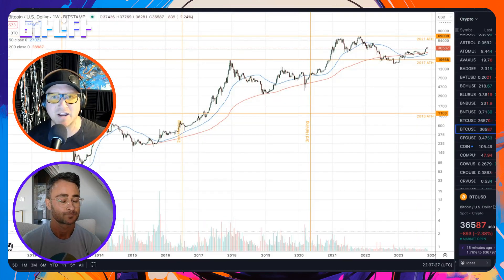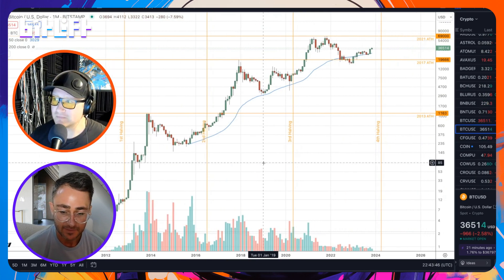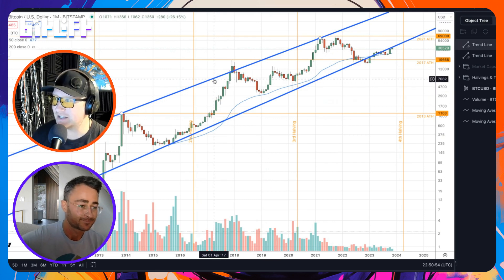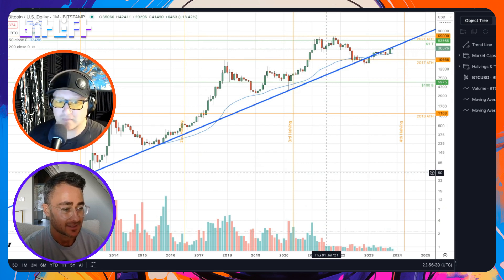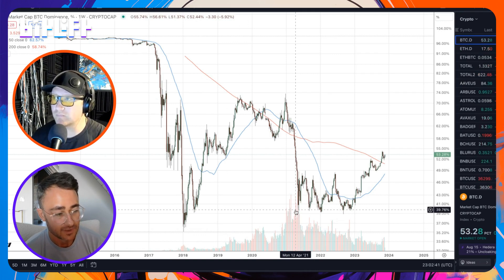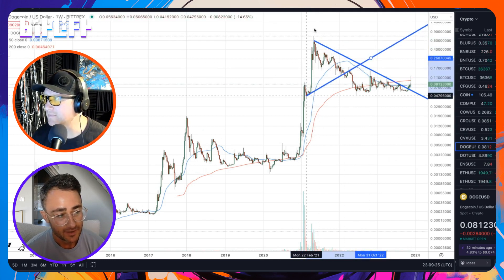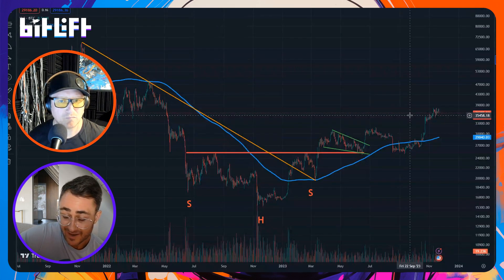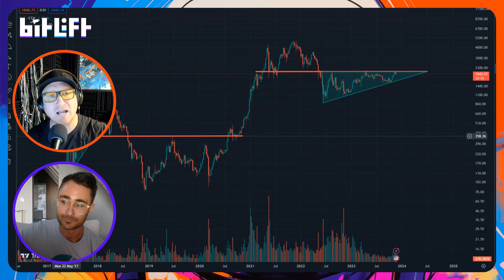#59 Crypto Technical Analysis & Our Favorite Charts w/ Brian Russ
Today Gerbz chats with Brian Russ about the fundamentals of charting and technical analysis before diving into some of their favorite charts and patterns.

The hosts and guests of The BitLift Podcast are not registered financial advisors. The thoughts and strategies discussed are simply personal opinions and should not be treated as financial advice or a recommendation to make a particular investment. This show is for informational and entertainment purposes only.

00:00 Intro
01:07 Analyzing the Markets: The Power of Charts
04:30 TradingView.com 101
06:07 Linear vs Logarithmic View
09:56 Chart Viewing Tips
12:19 Support & Resistance Lines
21:22 Halvings & BTC Market Caps
23:50 BTC Dominance & Industry Market Caps
24:41 Classic Chart Patterns
32:33 Wyckoff Accumulation/Distribution Phases
35:27 DOGE Chart
36:28 Brian's BTC Chart
42:19 How To Buy Bitcoin Using Technical Analysis
43:44 Brian’s ETH Chart
49:04 Brian’s Coinbase Chart
51:36 Patience & Zooming Out
55:48 Can ETH Be A $1T Asset?
58:12 How Gerbz Chooses Investments
58:55 Gerbz’s AVAX Chart
01:02:07 Gerbz’s LINK Chart
01:04:29 Is Bitcoin Growth Decelerating?
01:06:07 Gerbz's RUNE Chart
01:10:15 Conclusion
01:12:11 Outro